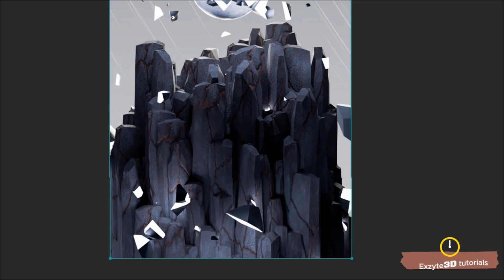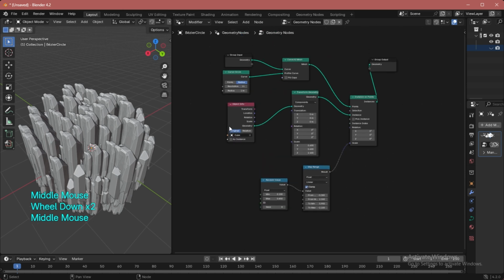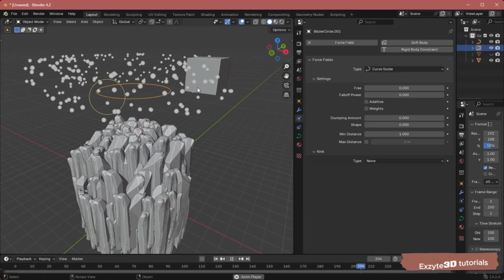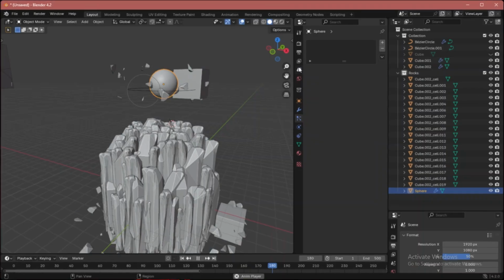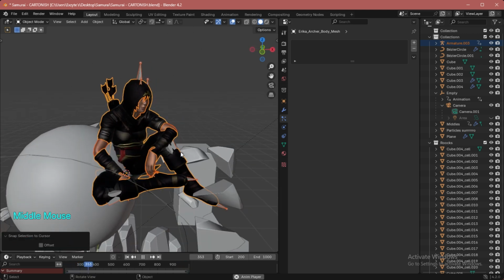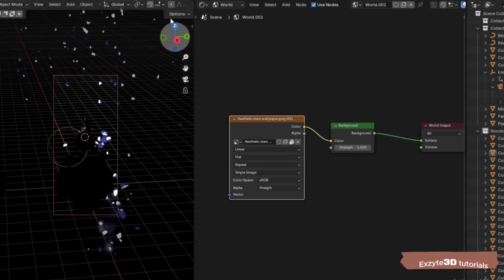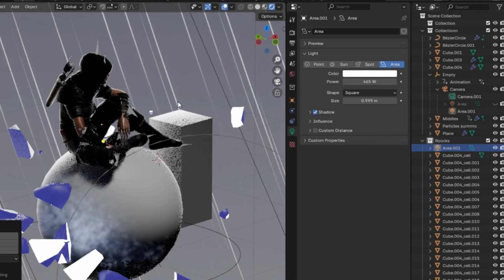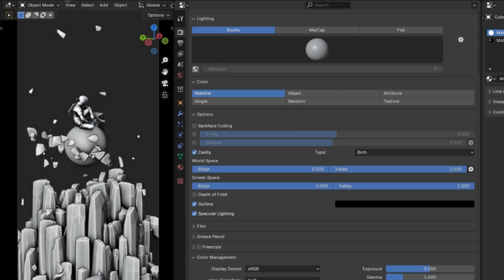Master DYNAMIC Animation EFFECTS with KEYED Physics, GEO nodes & 27+ MUST-Know Blender Tricks!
Attention VFX artists! This Blender tutorial is perfect for enhancing your visual effects skills in Blender by focusing on dynamic effects. Learn how to utilize Geometry Nodes to craft immersive scenes.
In this Blender tutorial we dive deep into the thrilling world of Geometry Nodes and particle systems & many more tricks in blender to create a mesmerizing animation that feels like a living, breathing LIVE WALLPAPER! so, This tutorial provides the essential tools for impactful VFX work!

As I was creating a live wallpapers for my phone, I decided to share the entire process, including all the tips, tricks, and techniques I used to achieve such stunning results using just Blender.

NOTE: I'll cover only one wallpaper animation in detail, but I've also included two additional renders on thumbnail created using the same methods. These extras showcase the potential of what you can achieve with the skills learned here.

Simple Geometry Nodes -- Understand the basics and how to manipulate them for stunning results.
Keyed Physics -- Animate your objects realistically with physics-driven movements.
Curves as Force Fields -- Utilize curves to control the motion of particles and objects throughout your scene.
Object Fracturing -- Discover the power of the Cell Fracture add-on to create intricate rock formations with two-sided materials.
Light Path Node -- Control how light interacts with your scene to achieve dramatic effects.
Dynamic Particle Systems -- Create engaging animations with random flying objects and angular rotation.
Camera Animation -- Animate the camera for a cinematic experience, ensuring perfect viewport navigation.
Shading Techniques -- Explore advanced shading methods to enhance the visual quality of your rocks and characters.
Creating a Star-Filled Background -- Build a mesmerizing background that enhances the overall atmosphere of your animation, making it feel like an enchanting live wallpaper.
Render Engine Comparisons -- Learn how to leverage Eevee, Cycles, and Workbench for optimal rendering results.
Final Render Magic -- Combine all elements for the ultimate animated live wallpaper experience and any of your projects!

This is  Tutorial is filled with survival tips, sound effects, and humor! 🔔
Tutorial BreakDown
0:00 - Overview & What the tutorial is packed with
0:20 - Simple Geomety Nodes
0:29 - Keyed Physics
0:36 - Curves as Force Fields
0:39 - Objects Fracturing
0:52 - Light Path
1:10 - Scene creation Work flow
1:34 - WARNING 💀 ~ Survival Map: Beware
1:56 - Setting Up the Scene
2:09 -Welcome to the Horror Zone! :  Geometry Nodes
2:32 - Beware: Survival Tips Available
2:58 - Making a rock
3:15 - Sculpting without Subdividing a mesh
3:26 - A HUGE mistake
4:10 - Instancing Rocks on Curve
4:57 - Rotating Rocks
5:40 - Randomizing Rocks arrangement
6:16 - Rotating Rocks randomly
 7:20 - Overview Of Nodes : Screenshot
7:44 - Adding Curve & Particle Effects
8:05 - Using Curves as Force Fields
8:17 =  Creating Rock Objects
9:05 - Cell Fracture Addon Magic
9:09 - Setting up Two-Sided Materials
10:56 - Separating particles systems
11:16 - Dynamic Particles Objects angular rotation
11:50 - Animating a Sphere
12:14 - Making Random flying objects
12:17 - Keyed Physics Setup
13:37 - Animating a Camera
14:11 - Navigating Viewport within a camera
14:21 - Camera resolutions Preset
14:38 -Animating a camera using drivers
15:00 - Character setup
 15:30 -Parenting a character to a Sphere
15:46 - Working with Two-Sided Materials
16:30 - The Cool part : Shading
16:48 - Shading flying Rocks with Two sided materials
16:50 - Be aware
17:47 - Blackbody
18:20 -  Building the Star-Filled Background
19:48 - Preventing Light Contribution from World background
20:02 - The light Path
20:28 - Gradient in Background
21:18 - Enable/Disable Light Contribution from World
21:35 - A closer look : Lighting
21:50 - Parenting light to a camera
22:18 - Position of Source of light Matters
22:35 - Applying materials to the sphere
23:00 -  Applying materials to Rocks
23:18 - EEVEE vs Cycles render Engine
23:38 - Better Viewport viewing experience : Passepartout
23:41 - Comparison
24:06 - Final Renders in Cycles
24:12 - SORRY!!
24:22 - Wallpapers?
24:37 - One more thing : A little twist to the scene
24:49 - THe magic of Displace & Ocean modifiers
25:15 - Workbench Render Engine
 25:25 - Summary of what we've learned so far
25:50 - What should you do then?
26:04 - The last Survival Tip!!
26:14 - Remember